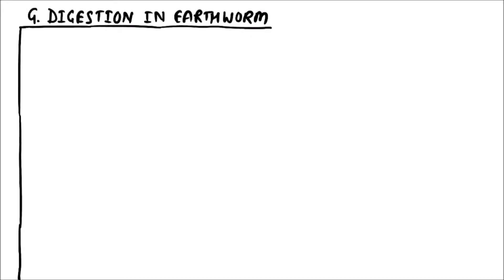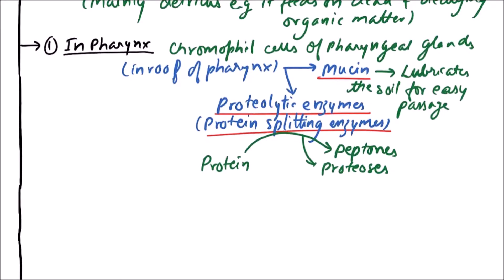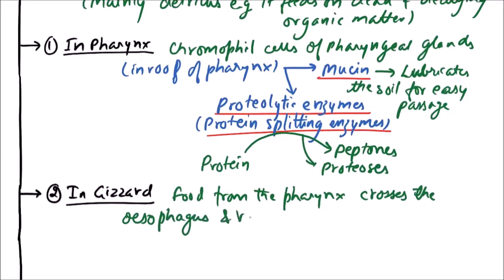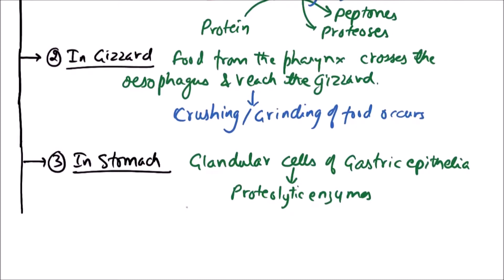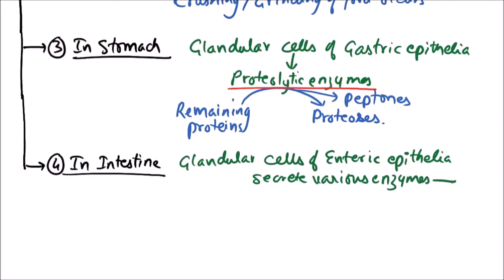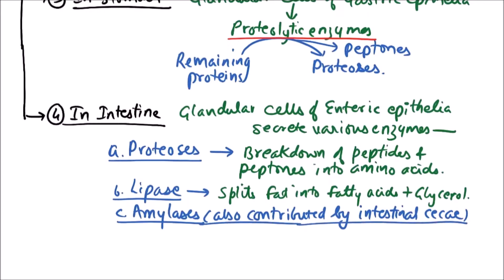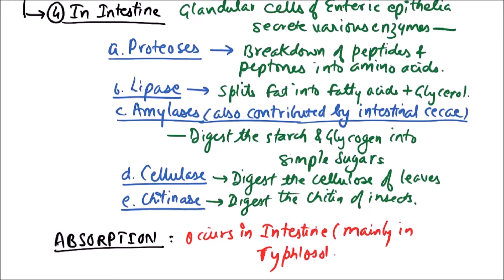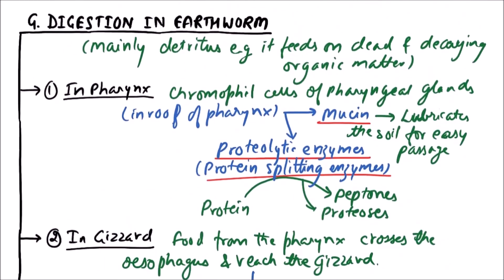Class 11-Zoology Lectures-Discuss the Digestion process in Earthworm-2.07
In this video, Digestion in Earthworm is discussed.

- Earthworm is mainly detritus i.e. it feeds on dead and decaying organic matter.
A. In Pharynx
     Chromophil cells of Pharyngeal glands (in roof of pharynx) secrete saliva having :
     1. Mucin – Lubricates the soil for easy passage.
     2. Protein splitting enzyme
B. In Gizzard - Crushing of food.
C. In Stomach - Secretes Proteolytic enzyme.
D. In Intestine - Glandular cells of Enteric epithelia secrete Intestinal fluid having :
                1. Proteases     2. Lipase   3. Amylases         4. Cellulase    5. Chitinase
              [Digestion is completed in intestine]

- Absorption : It occurs in intestine, mainly in typhlosolar region.
- Egestion : Undigested food matter alongwith soil is passed out through the anus in the
               form of little pellets known as “Worm castings”.